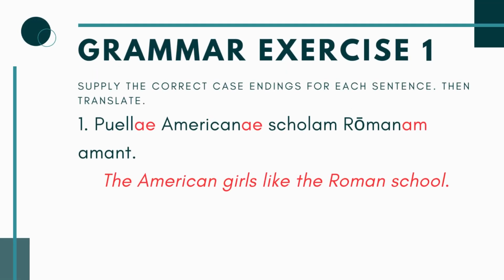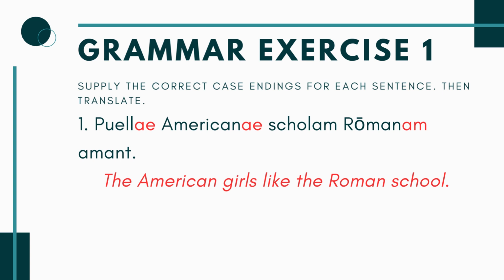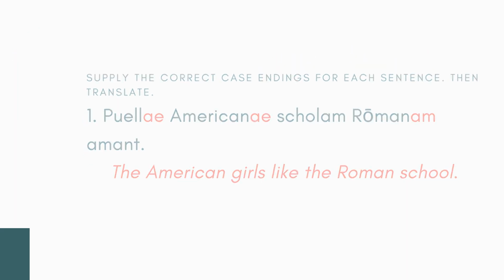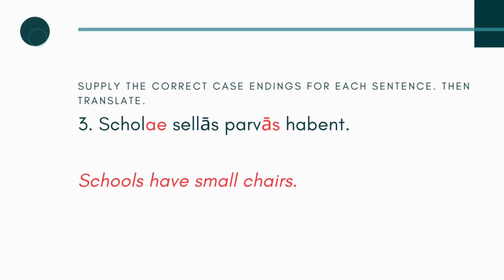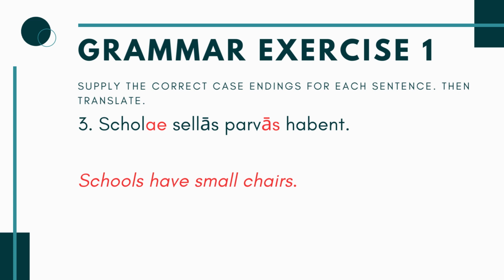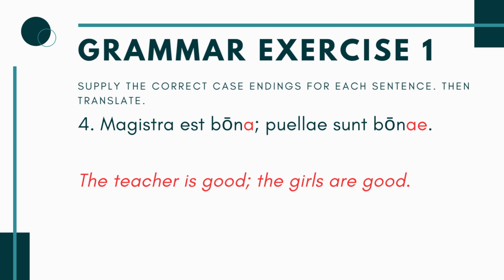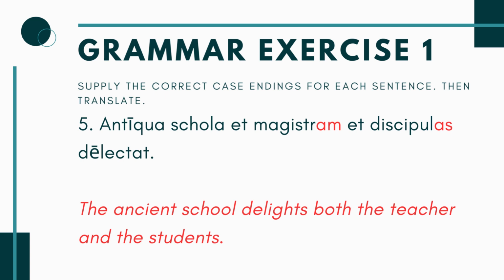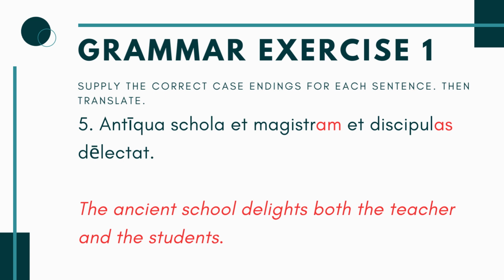Road to Latin Chapter 2: Grammar Exercise 1 Explanation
This video is an explanation of Grammar Exericse 1 from Chapter 2 of the "Road to Latin" textbook by Helen Chesnutt, Olivenbaum, and Rosebaugh (1932). In it, I walk viewers through each sentence with an answer key and explanation of how to get each answer.